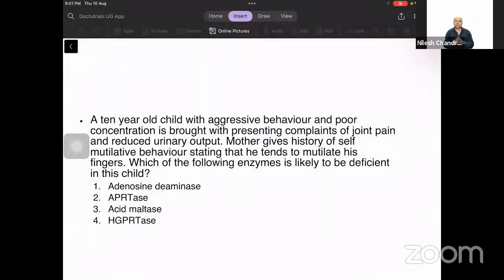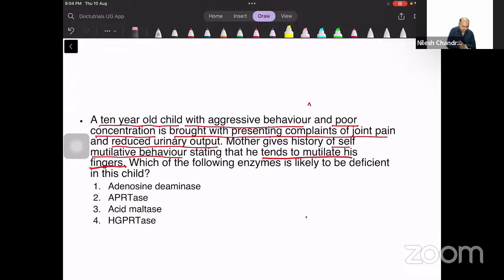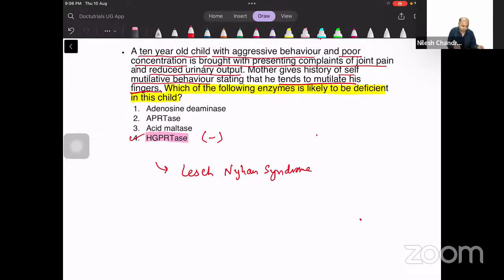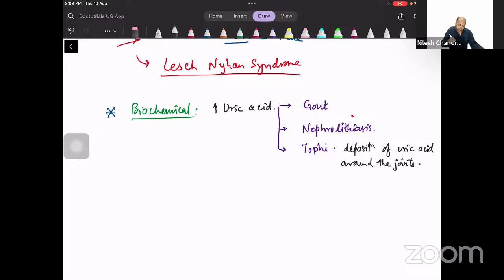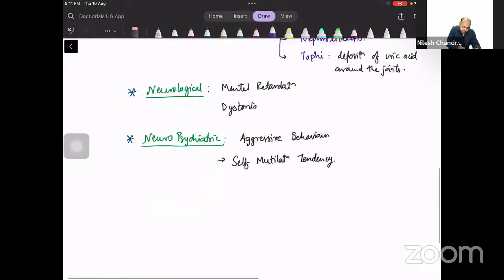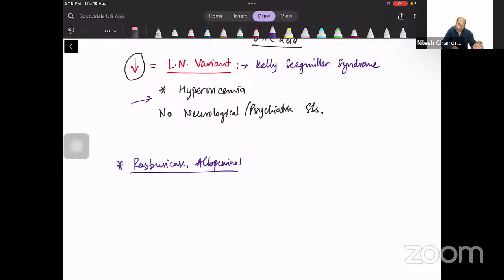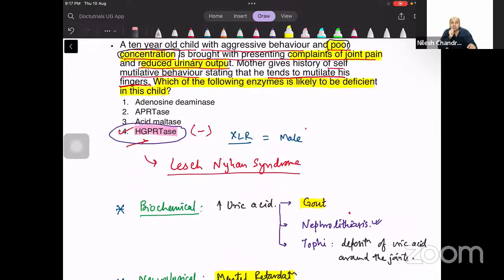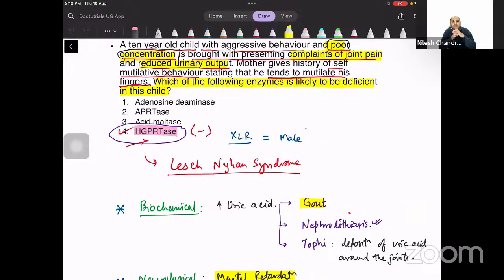ClinicalThursday | Lesch-Nyhan Syndrome by Dr Nilesh Chandra - Biochemistry | NEETPG | INICET |FMGE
Join us this Clinical Thursday (10th August '23) at 9 PM on DocTutorials' YouTube channel with Dr Nilesh Chandra for Biochemistry - CBL (Case Based Learning) NEET PG | NExT | INI CET | FMGE | DocTutorials